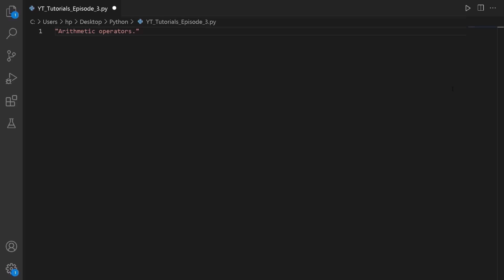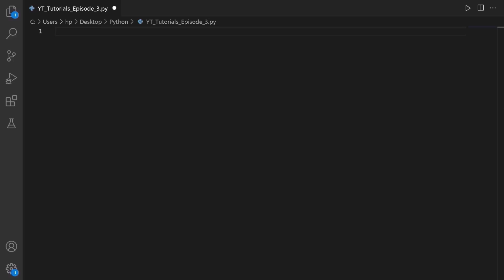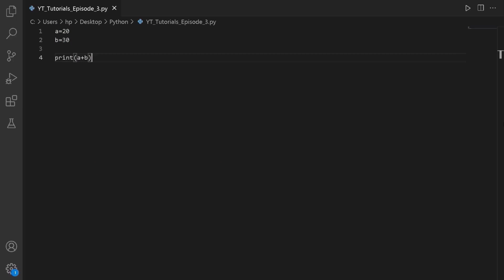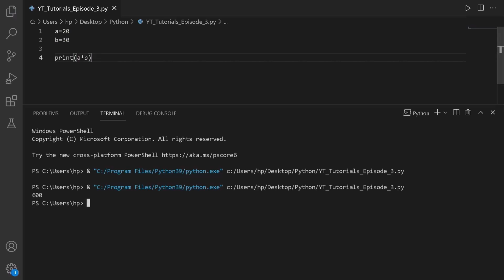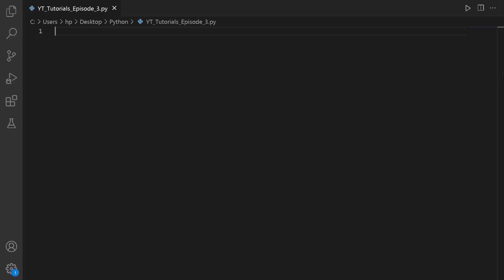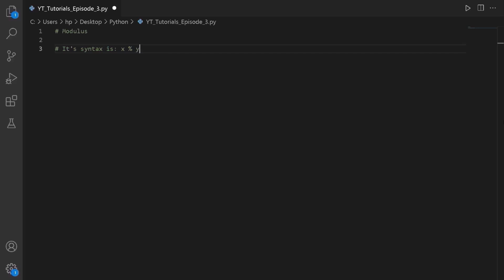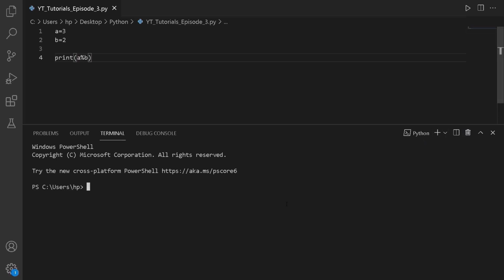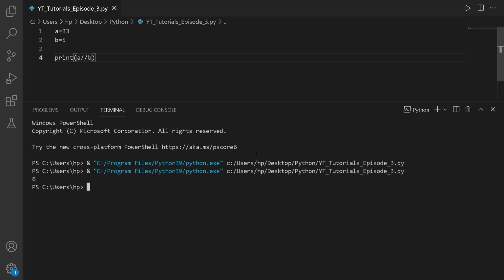Arithmetic Operators in Python | Python For Beginners | Episode 3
So hello guys! I am NishitNova, back with the episode 3 of the series for python beginners. Today, we'll be discussing the use of Arithmetic Operators in Python.

Name:     Cat · C418
Artist:    C418
Playlist:     Minecraft - Volume Alpha